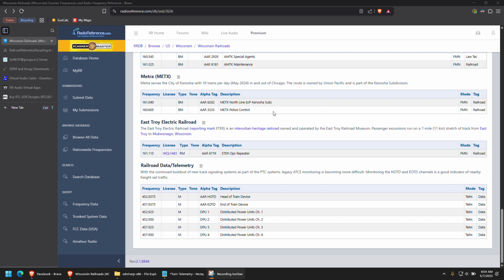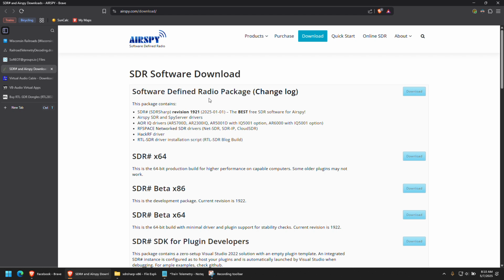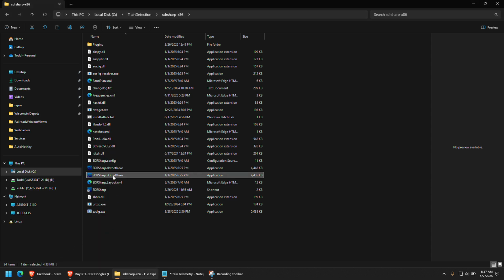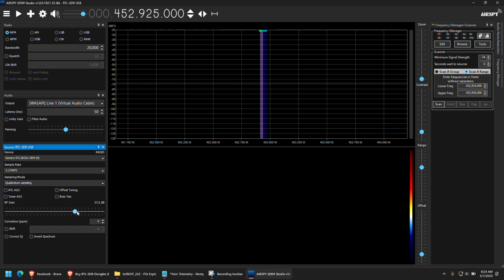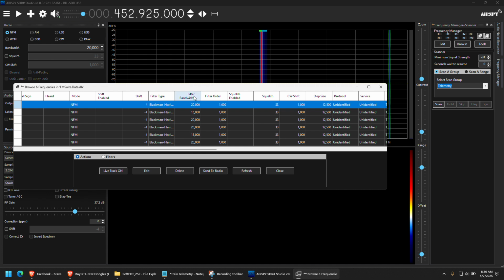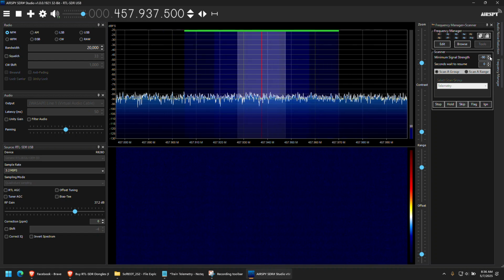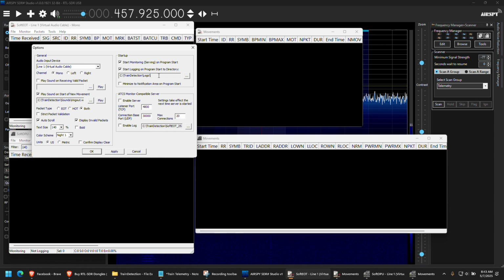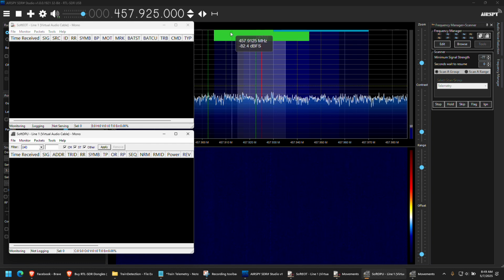Decoding Train Telemetry With a Software Defined Radio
There seemed to be a lack of decent videos showing how to decode all of the train telemetry signals (HOT / EOT / DPU) using a software defined radio and the SoftEOT / SoftDPU applications.  In this video, I'll show you my setup for how I am able to use an SDR to scan and decode train telemetry for relatively low cost.

00:00 Introduction
04:50 Software
09:45 Folder Structure
17:00 AirSpy SDR#
34:44 SoftEOT / SoftDPU